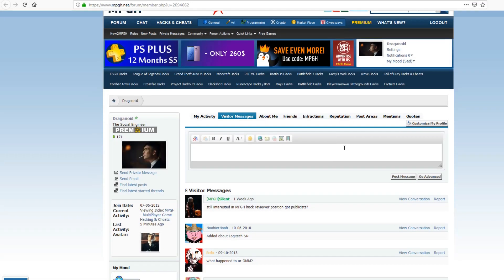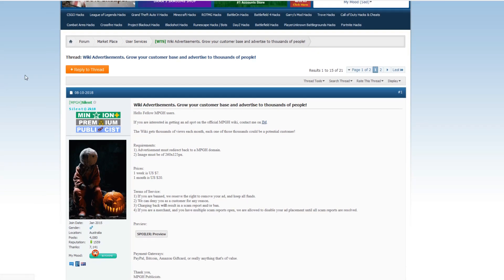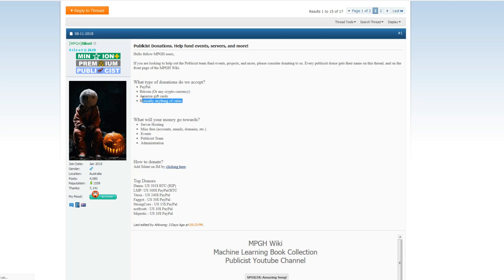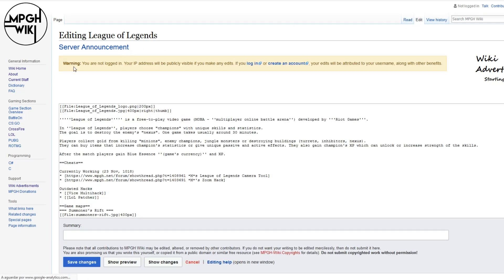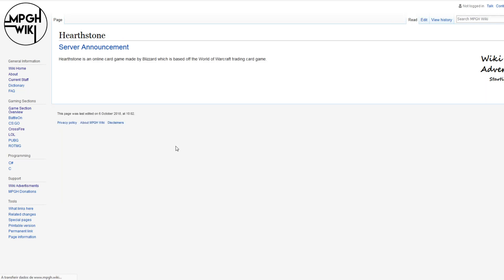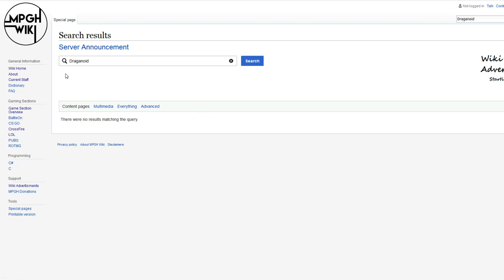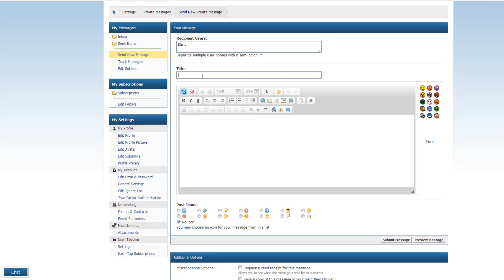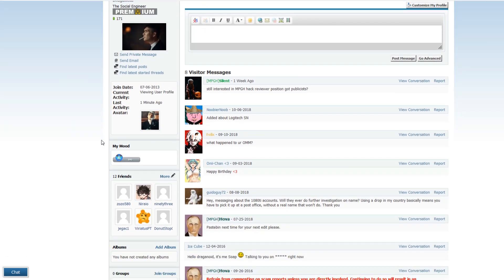[MPGH Publicists] Rundown of MPGH Wiki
Just a little rundown of the MPGH wiki, providing essential information for contributors.

Credits:
Video creator - Dragonoid

Publicist Team:
Head Publicist - Silent